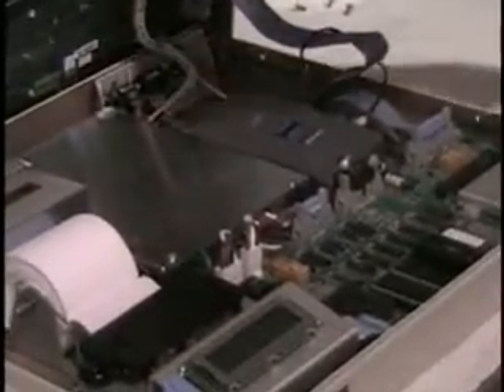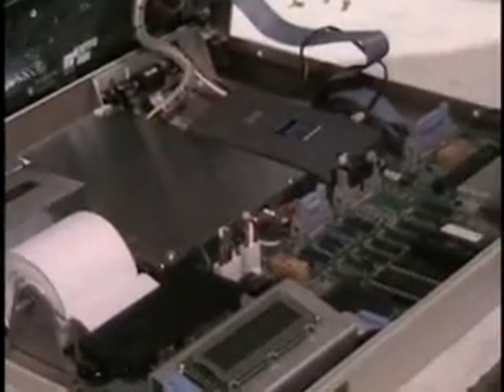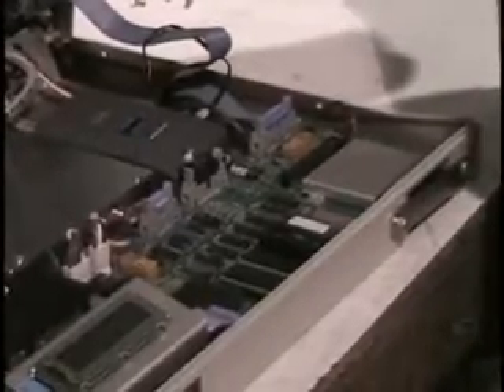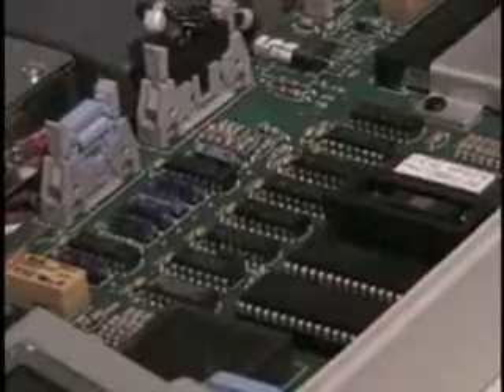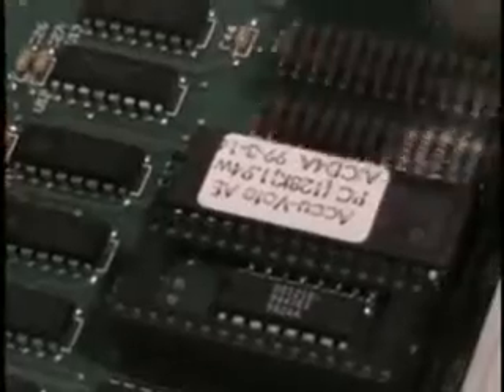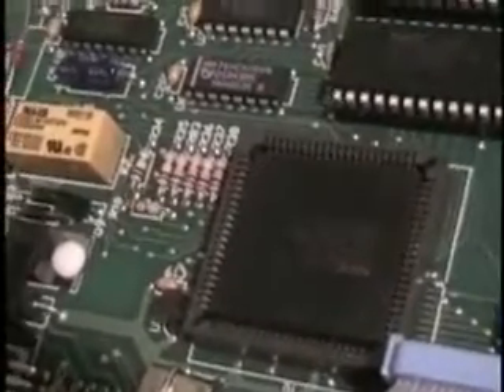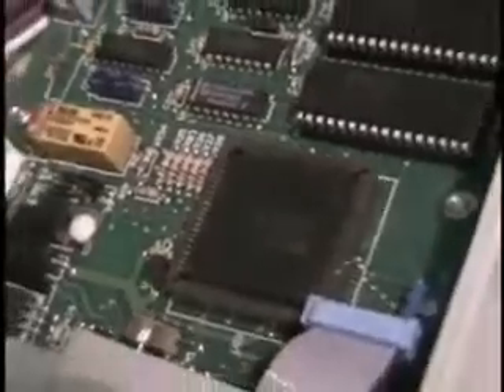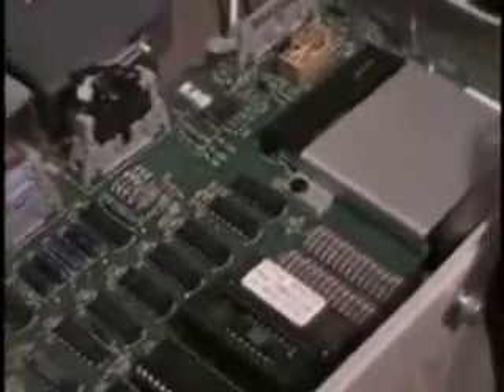Diebold Accuvote voting machine exam - first look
Test your analytical skills against the local computer repair guy. Do you agree with his conclusions? This is the voting machine make, model and version used in New Hampshire presidential primary Jan. 8, 2008. Best place to discuss your findings is at Black Box Voting.ORG forums - Forums - Tech Central area